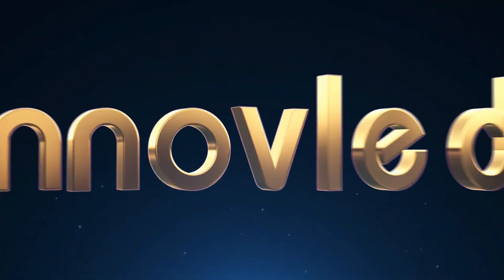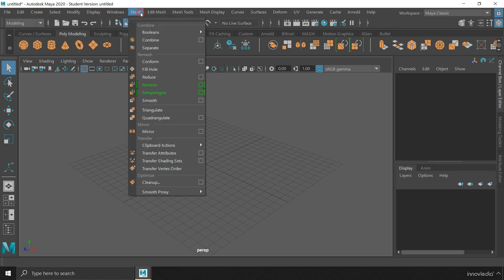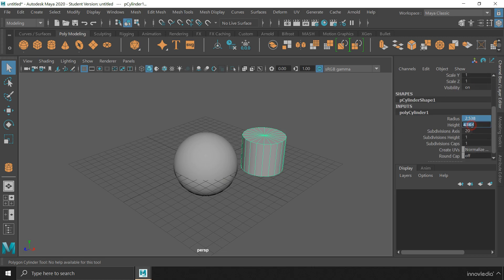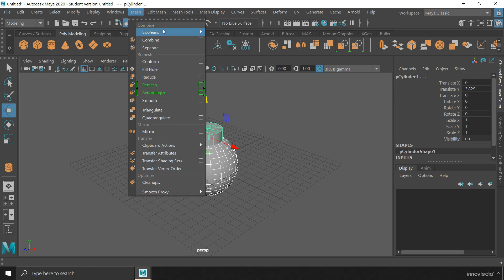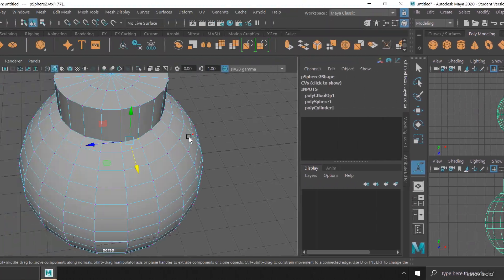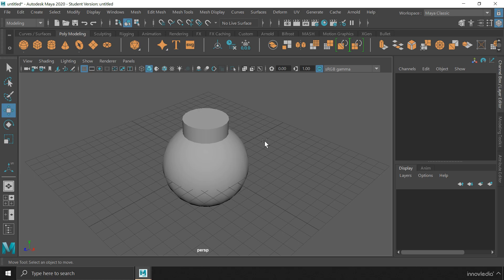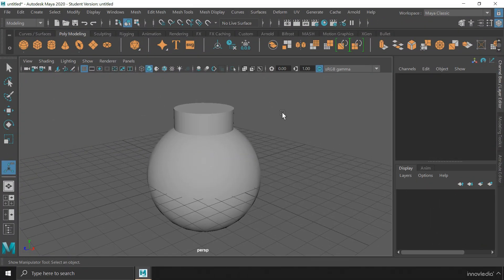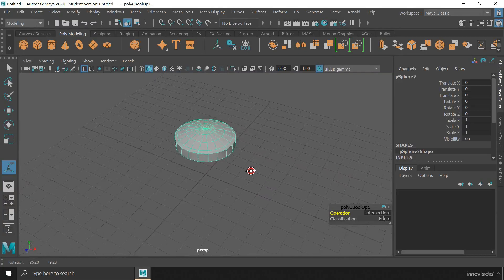Maya Course • How to use Booleans in Maya (Union • Difference • Intersection)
In this Maya tutorial, you'll learn how to do Boolean between objects in Autodesk Maya. You'll also learn the different ways you can use these functions in your workflow, and about the requirements without which these functions may not work as intended.

Similar to : Add/Merge Objects in Maya | Subtract Objects in Maya | Intersect Objects in Maya | Union in Maya | Difference in Maya | Intersection in Maya | Maya Boolean Tutorial

Lecture Contents (Click on the timecode to Play) :
00:00 : Intro (Innovledia)
00:15 : What is Boolean in Maya
00:30 : Three Booleans in Maya
01:31 : Union of Objects in Maya
02:39 : Difference of Objects in Maya
03:35 : Intersection of Objects in Maya
04:15 : Maya Complete Course